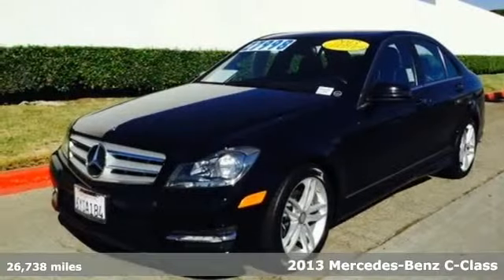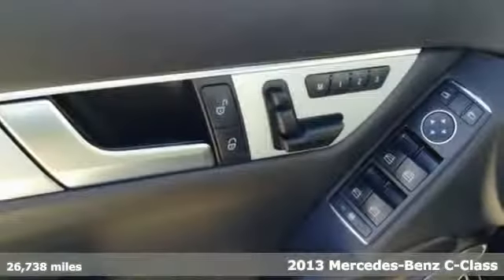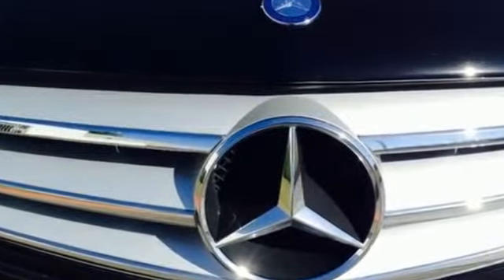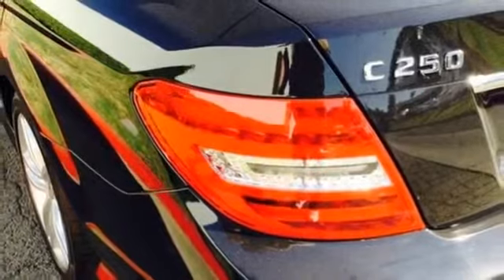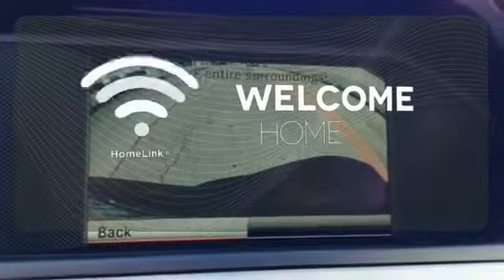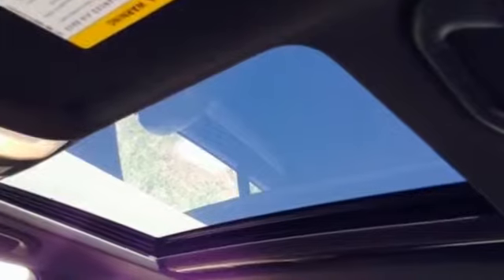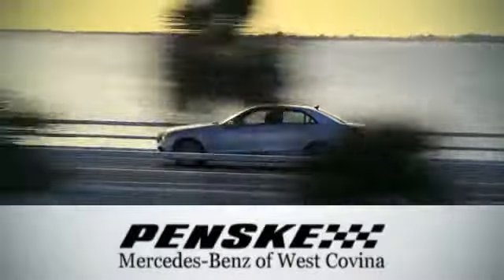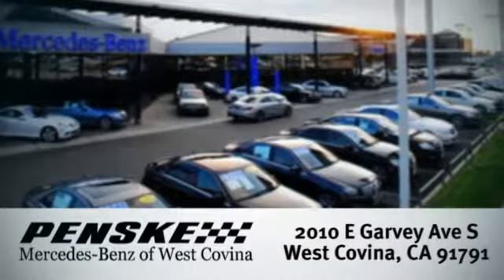2013 Mercedes Benz C Class West Covina CA El Monte, CA P16445 360p